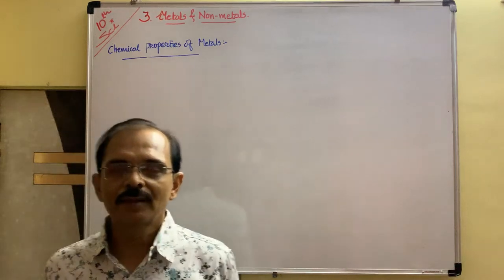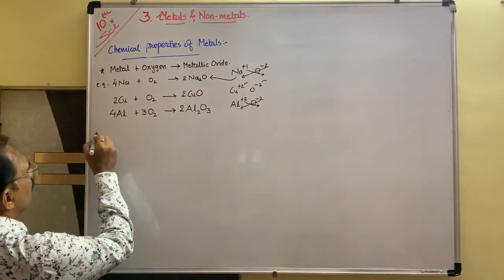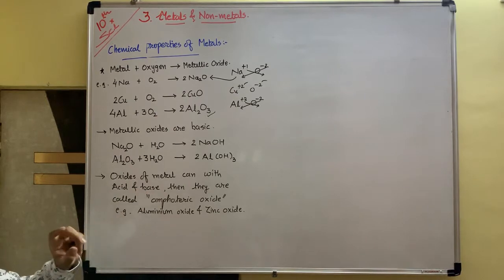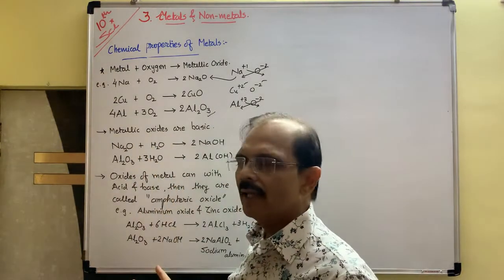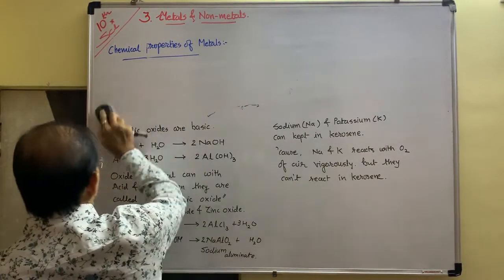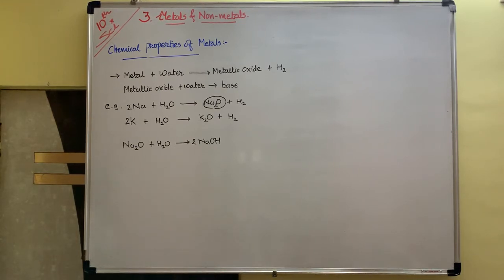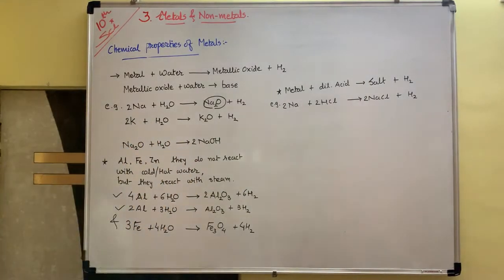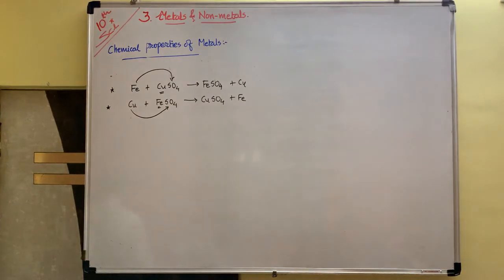std 10 Sci ch 3 Metal and Non Metals Lec 2